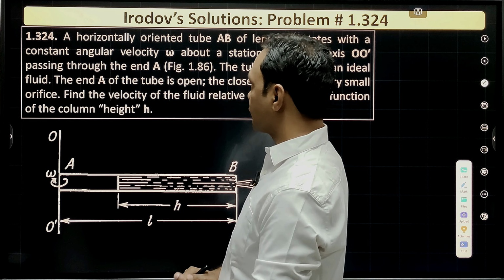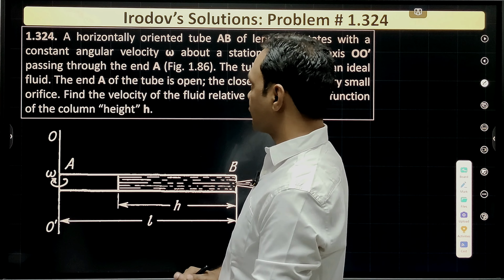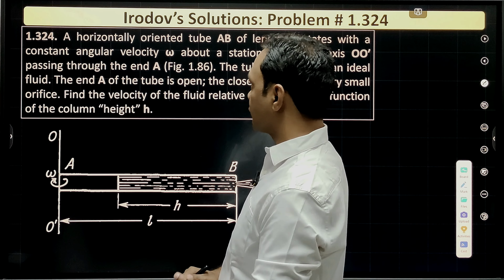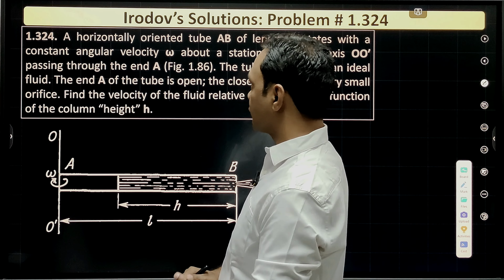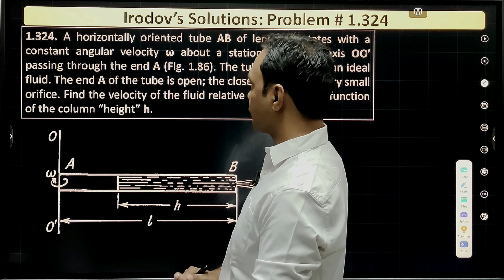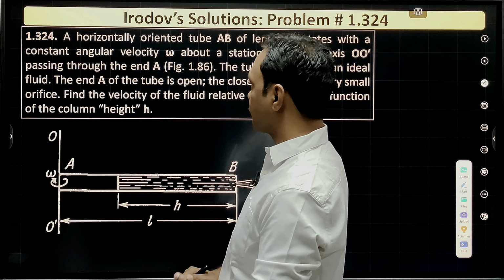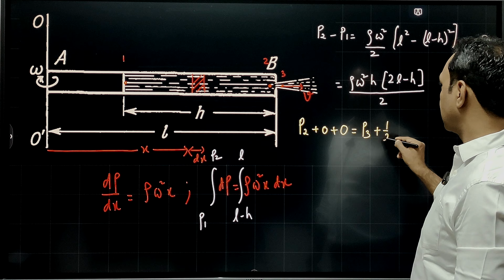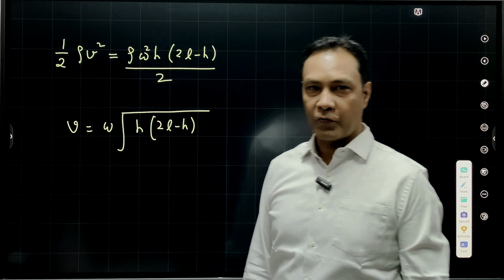Irodov # 1.324 | Mechanics | Hydrodynamics